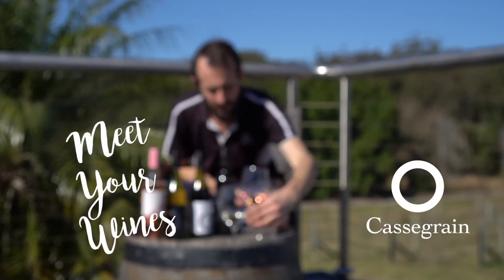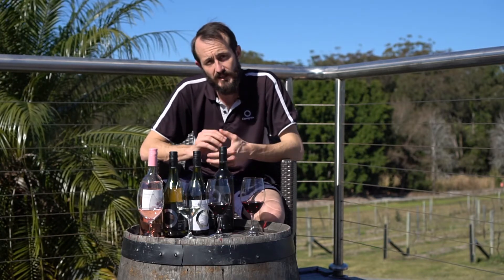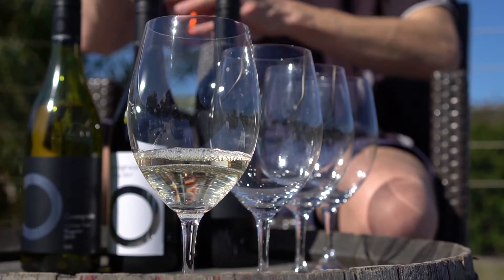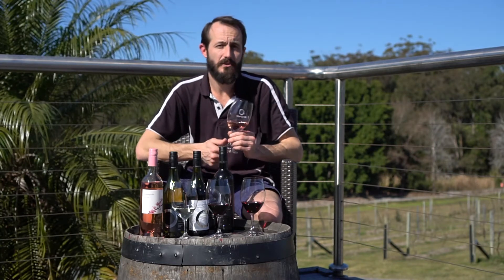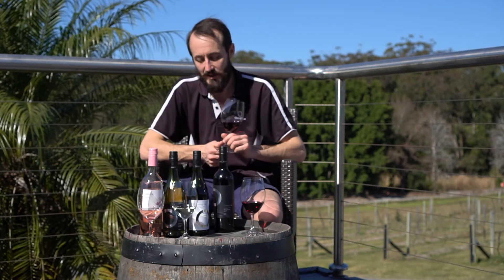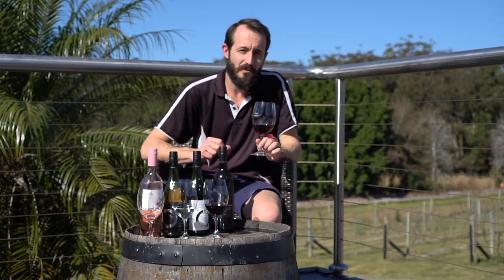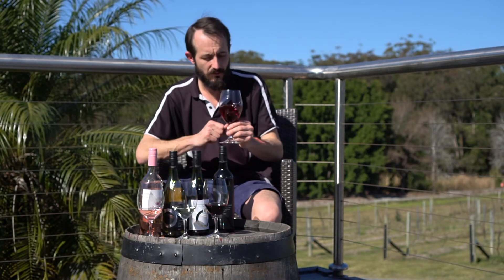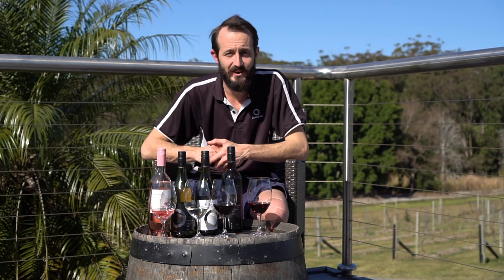Cassegrain Wines - Meet Your Wines - Spring 2018 Release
Our Senior Winemaker - Alex Cassegrain - enjoying some sunshine on the balcony of Seasons Cafe+Restaurant while trying and tasting through the new release wines for Spring 2018.

Yes, every quarter we release four new wines and this spring release is a cracker! We're excited to get these particular wines out on the market so it's not just us staff having sneaky samples!

2018 Edition Noir Viognier
2017 Edition Noir Sangiovese
2017 White Label Shiraz
2018 Seasons Rosé

Enjoy these wines - feel free to purchase via our website and we deliver to your door (AUS-wide).